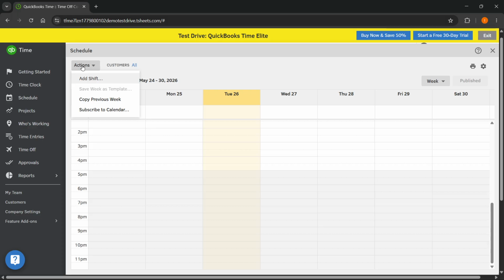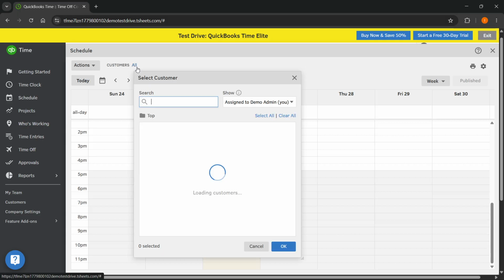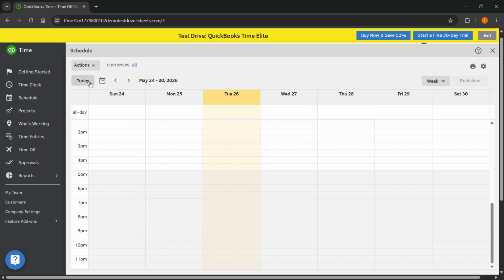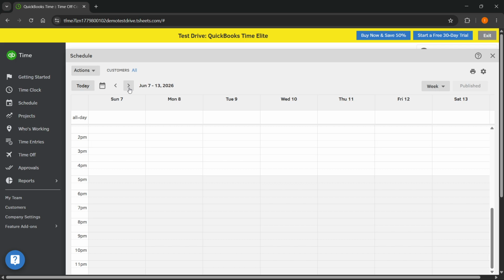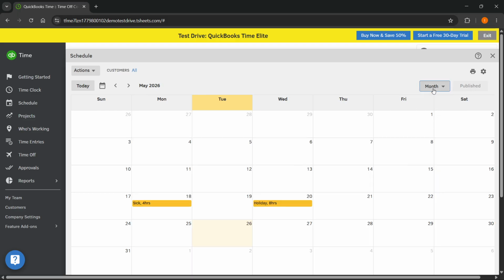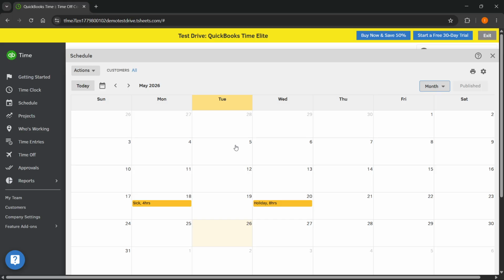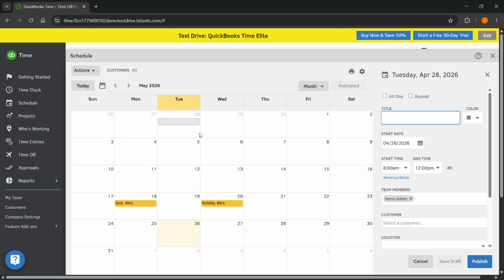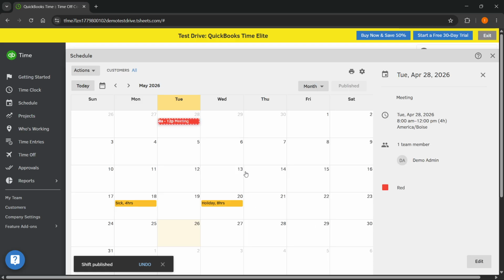How To CREATE A SCHEDULE In QuickBooks Time (QUICK & EASY) 2026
In this video, I'll show you how to create a schedule in quickbooks time. This is a full guide on how to set up and manage your work schedules effectively in quickbooks time in 2026. In case you've been trying to organize your work hours using quickbooks time, this is the video you need to see!